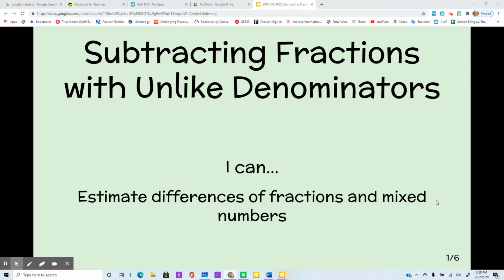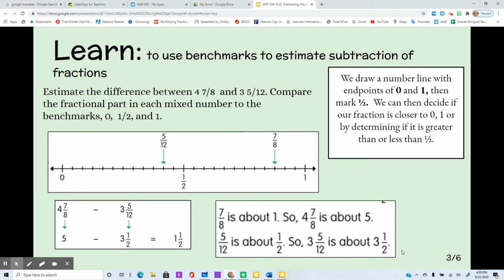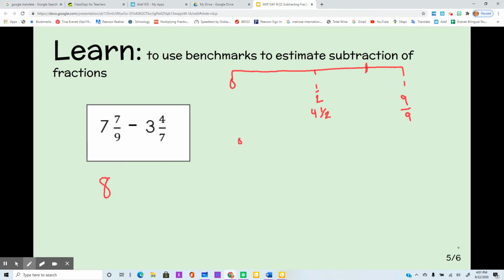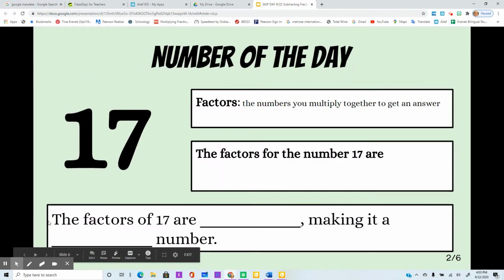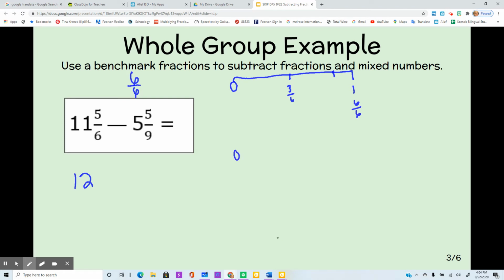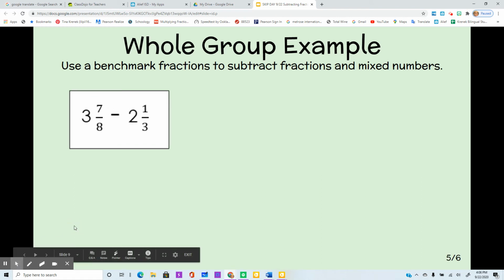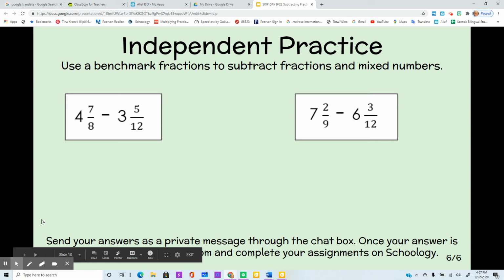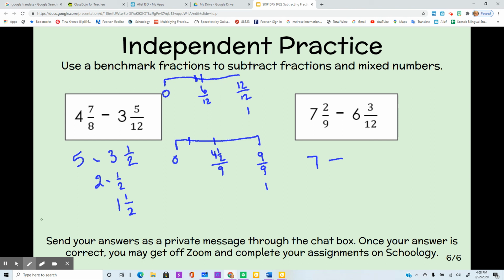9/23 Benchmark Fractions - Subtraction